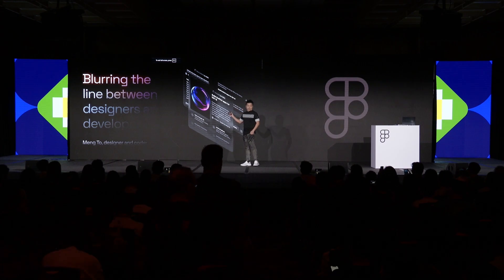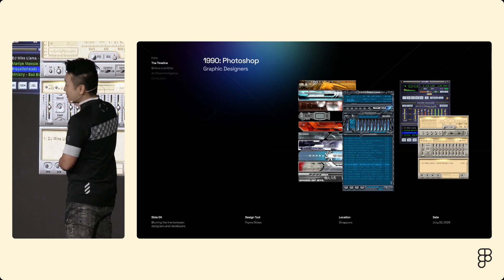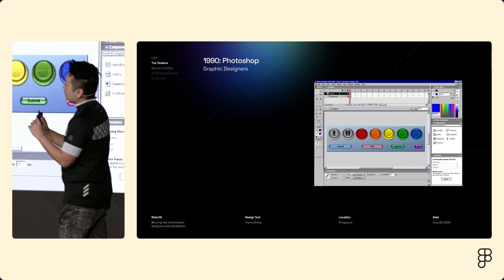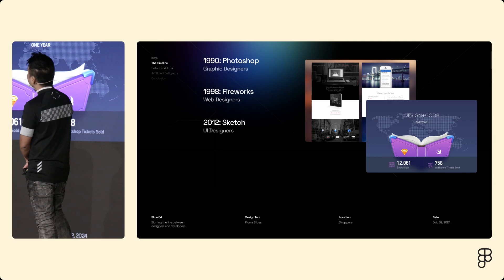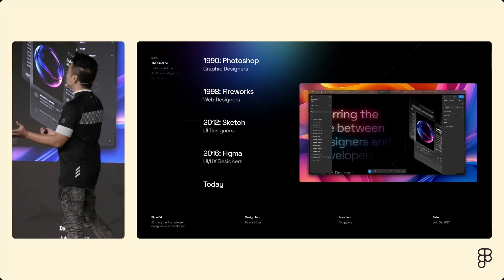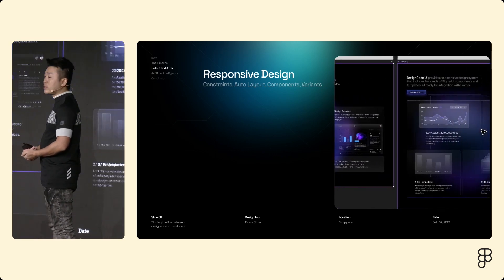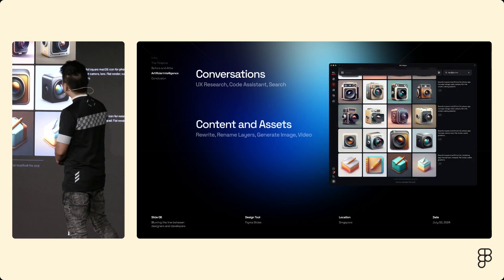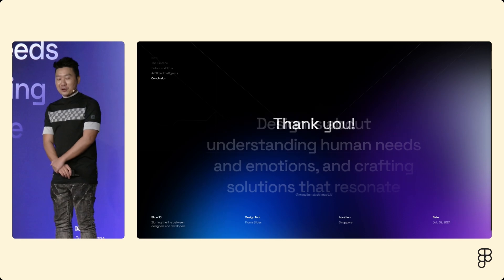Config APAC 2024: Blurring the line between designers and developers with Meng To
Meng To (Designer and Founder, DesignCode) will share how design tools have transformed our roles, enabling us to accomplish significantly more in both design-centric tasks and areas traditionally reserved for engineers. With so many new AI tools and deeply integrated features like Dev Mode, plugins, auto layout, variables, and advanced prototyping, it’s natural to ask, “What is the role of a designer now?”